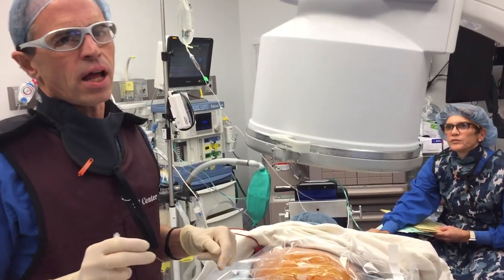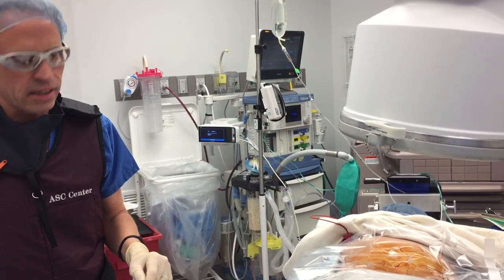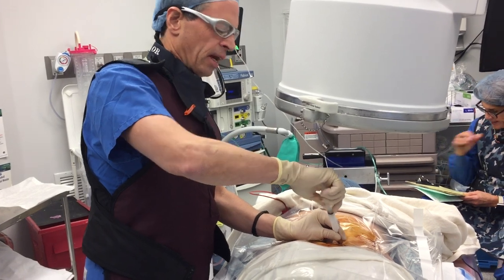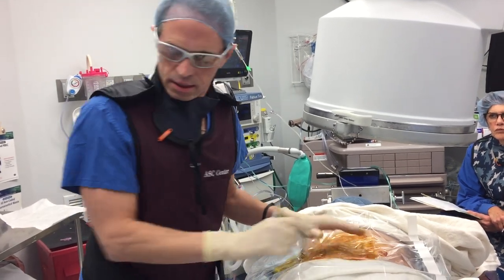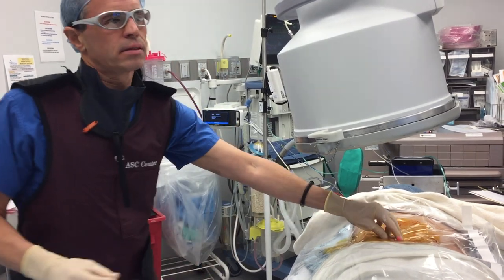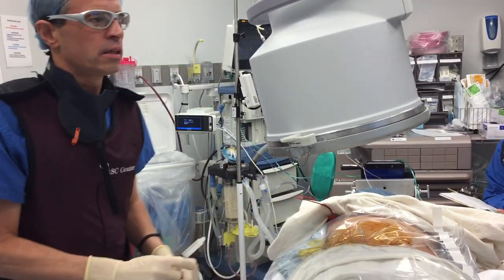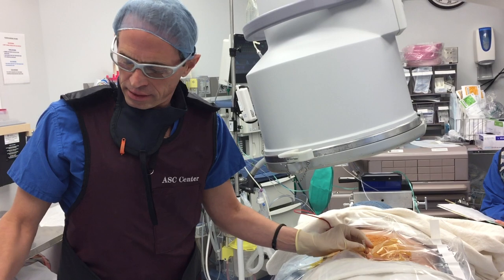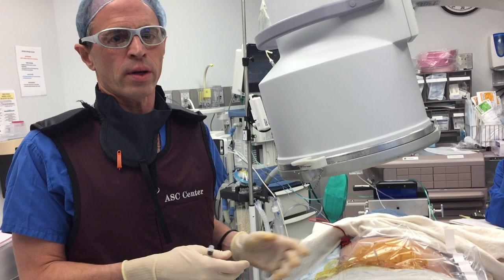DR KOPPEL PERFORMING A FACET NERVE BLOCK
Dr Koppel has performed thousands of facet nerve blocks.  As you see the patient has been sedated with light anesthesia, so there is no discomfort.  This treatments are very simple, and quick, to both diagnose and treat vertebrogenic neck and back conditions..
Our goal is to assist each patient in selecting the Treatment Plan and/or Procedure that will benefit them.

721 Clifton Avenue Suite 2D
Clifton NJ, 07013